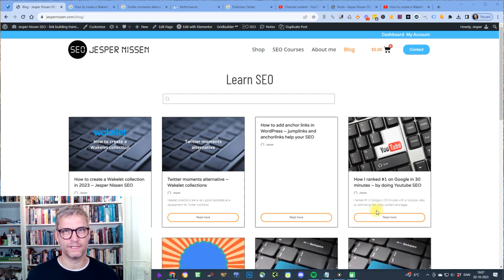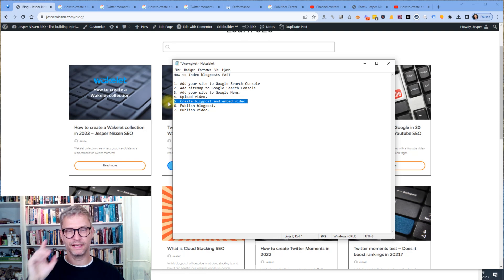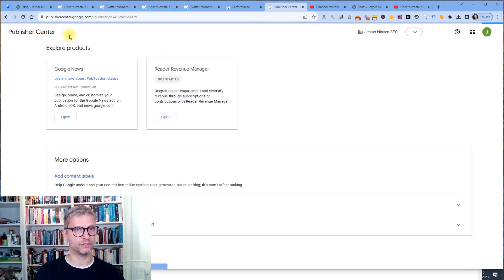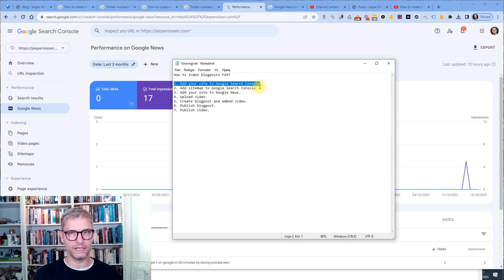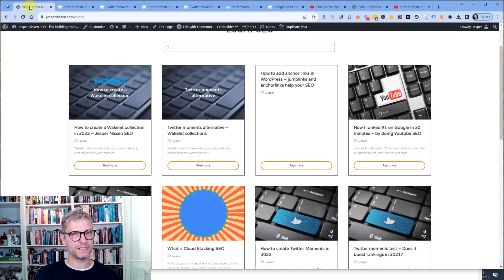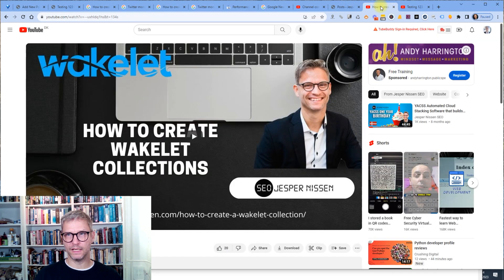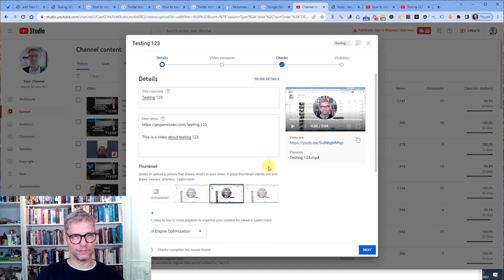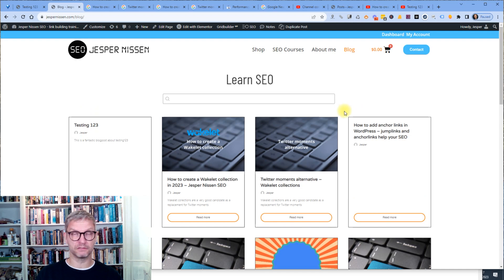How to index blog posts fast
My last video about parasite SEO indexed in an hour. The video before that indexed and ranked within 10 minutes. And thats with NO backlinks, NO requesting for indexing!

In this video Im going to show you exactly what my process is. The short and sweet step by step list of what I do is here below:

How to Index blogposts FAST

1. Add your site to Google Search Console
2. Add sitemap to Google Search Console
3. Add your site to Google News.
4. Upload video.
5. Create blogpost and embed video.
6. Publish blogpost.
7. Publish video.

00:00 How to index blog posts fast
01:50 Add site to Google Search Console
03:00 Add site to Google News
04:30 Upload video to Youtube - DONT publish
05:40 Create blog post and embed video
09:00 Publish blog post
09:30 Publish video